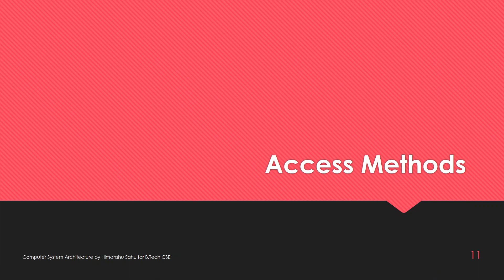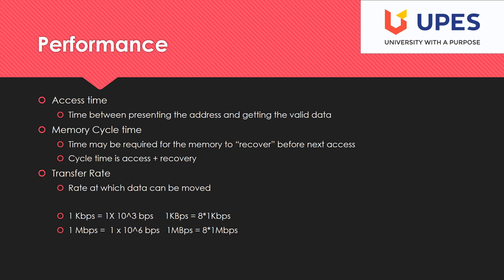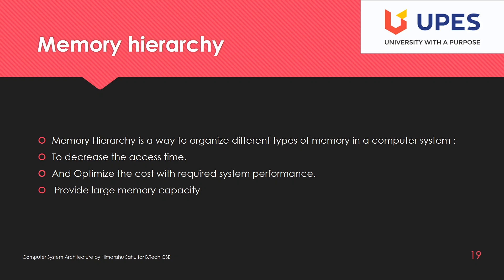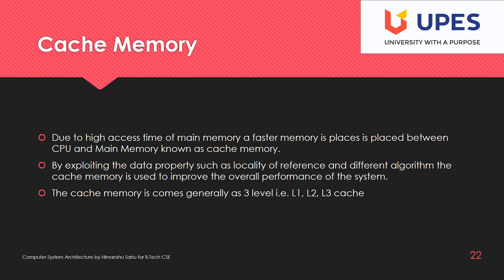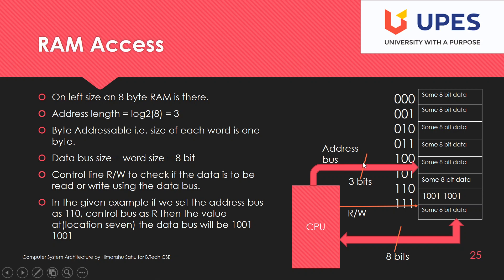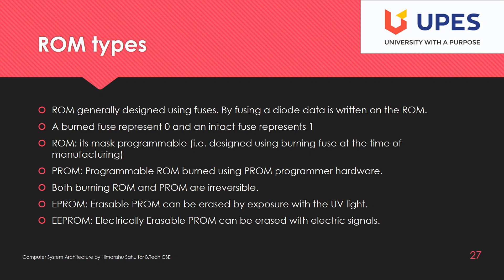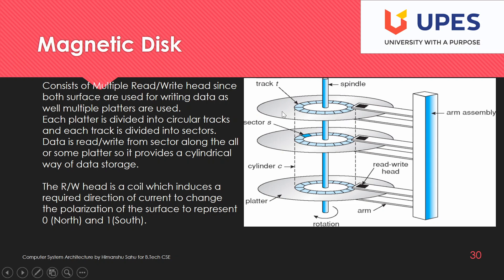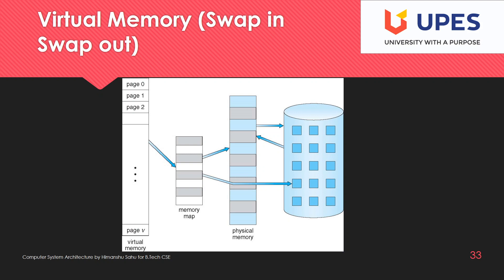Memory System Computer System Architecture Part II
In this lecture the memory system is discussed with RAM, ROM, Secondary storage and VM.
The Part II will discuss RAM, ROM, Address Bus and Data Bus.